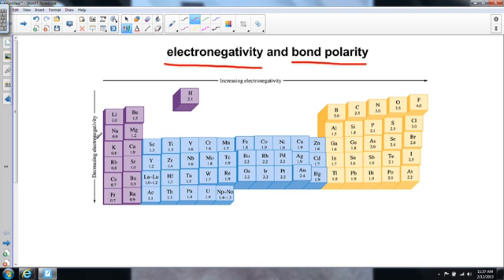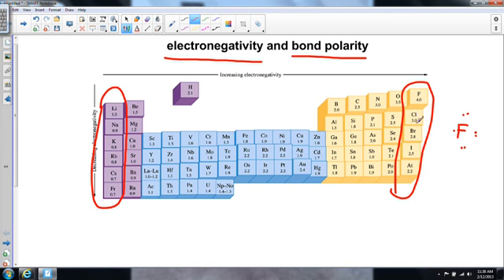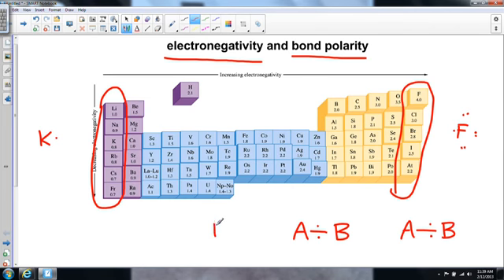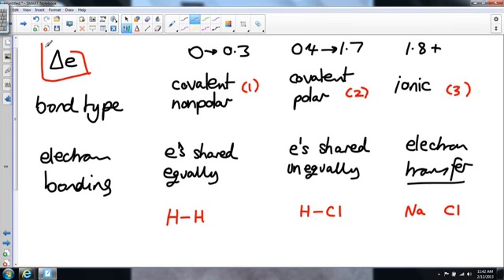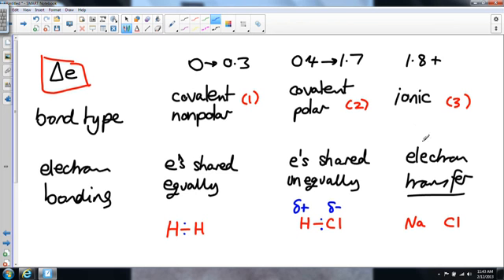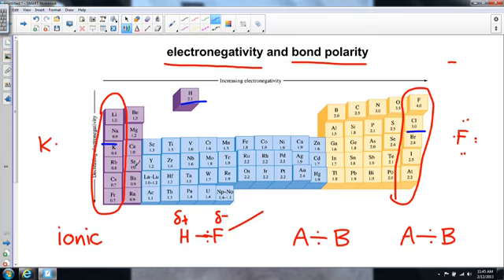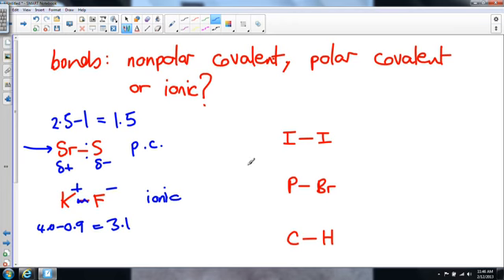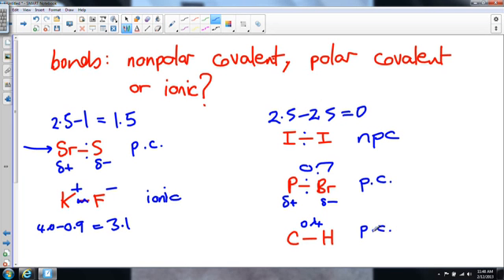Electronegativity and Bond Polarity